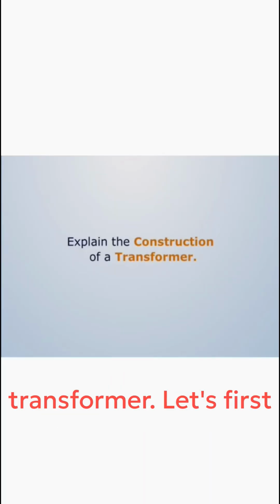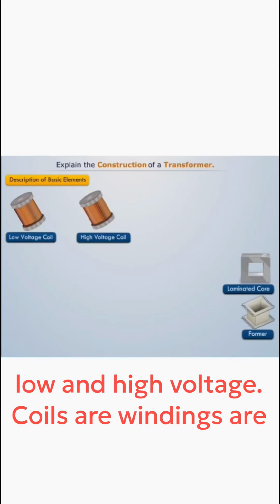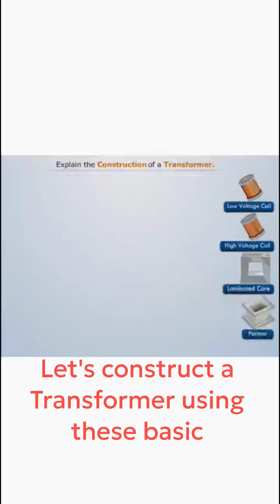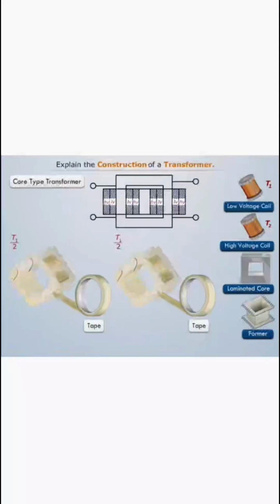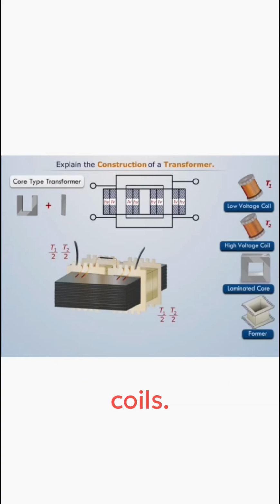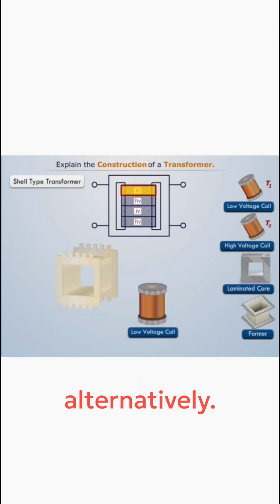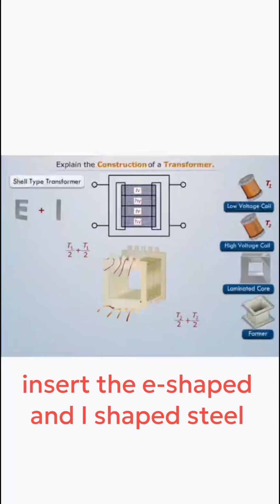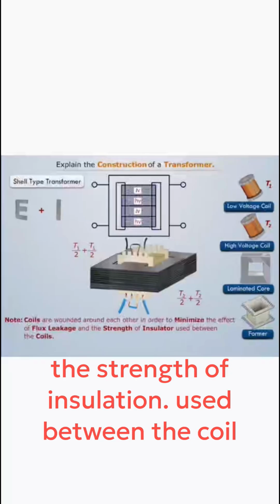Construction of a transformer